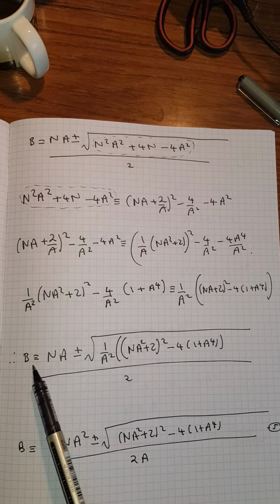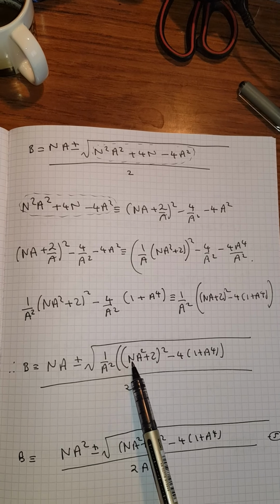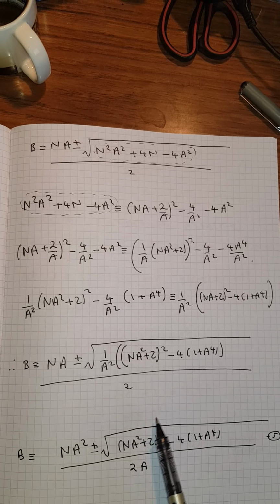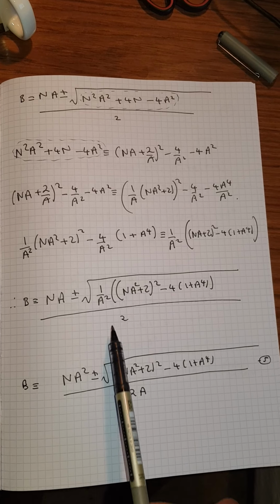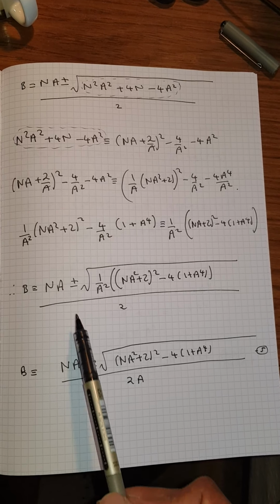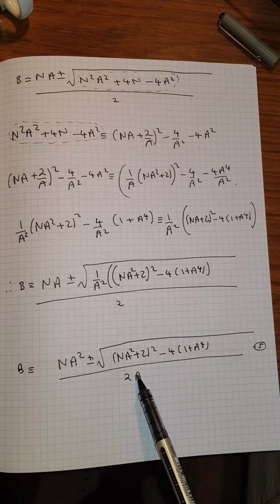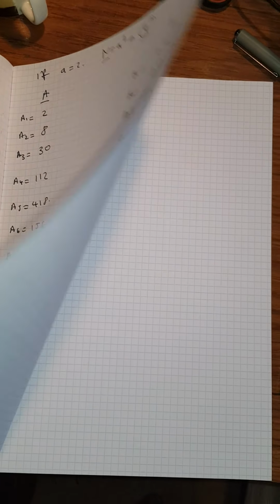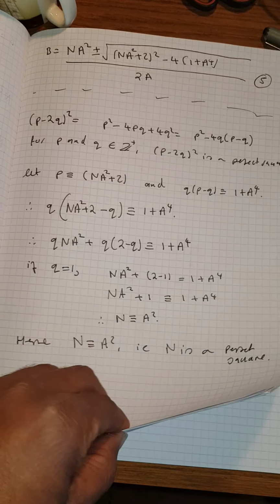IMO 1988 PROBLEM 6 PROOF USING POLYNOMIALS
PROOF OF QUESTION 6 FROM 1988 IMO: A^2 + B^2 / AB + 1   = N. Show N is square.